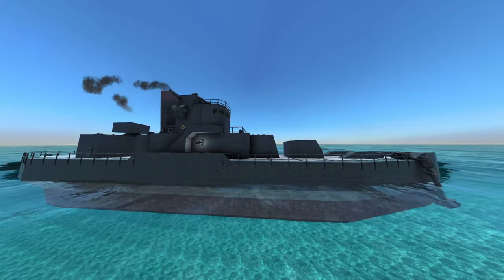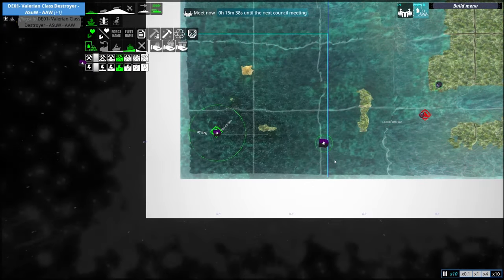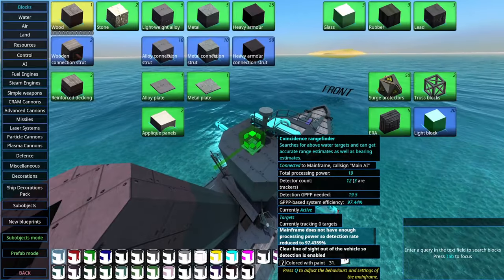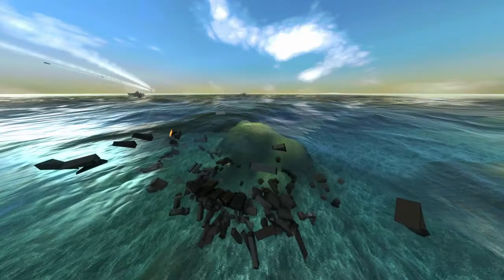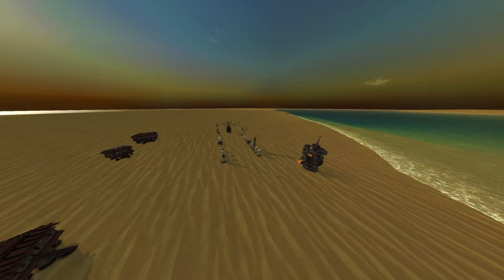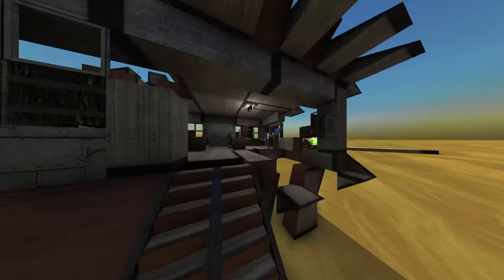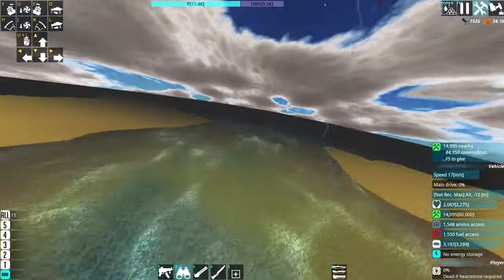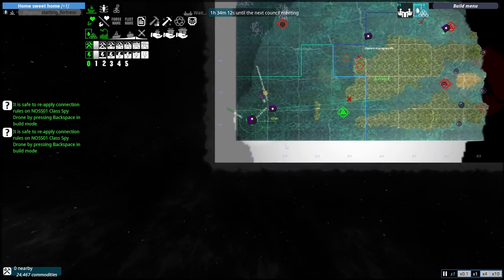[Episode 1] From the Depths - The Quest for Neter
Welcome to Season 1 of From the Depths! This series will go through our conquest of Neter and all of our failures. In this campaign I try to stick to more realistic building styles and weapons so no PACs, Plasma, or railguns. I probably will use some lasers as they aren't too far off real life but very rarely. I am a big fan of WW2 era warships so most of my designs will probably mimic that with some more modern elements (lots of missiles).

I forgot to put the difficulty settings in the episode so here they are.
Damage Difficulty: 250%
Enemy Growth Factor: 160%
Resource Given by Destroying Enemy: 2%
Combat Challenge: 2
Threat Perception: 1

Also here is a list of mods I use in all of my videos.
* Mega Slopes Pack
* Ship Decorations Pack
* Better Cram SFX
* Better Ballistics (Also SFX mod)